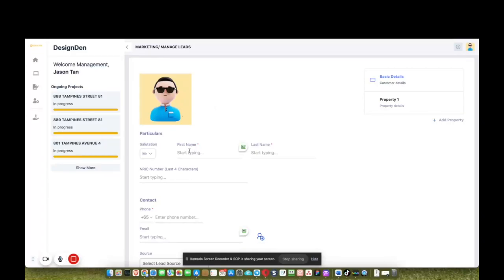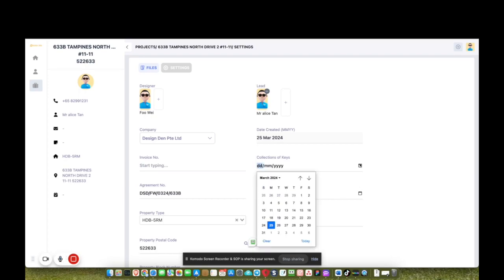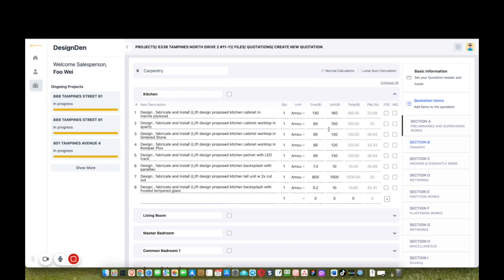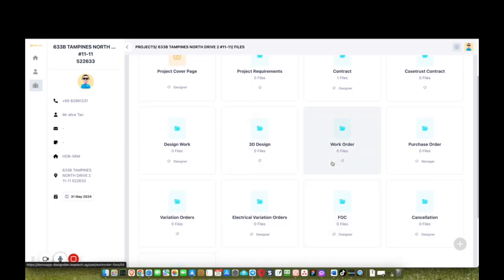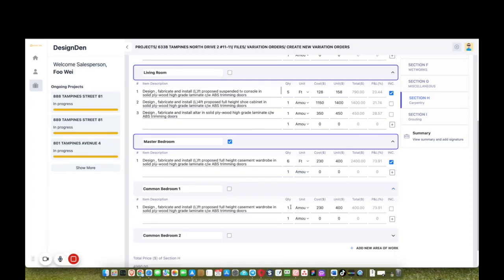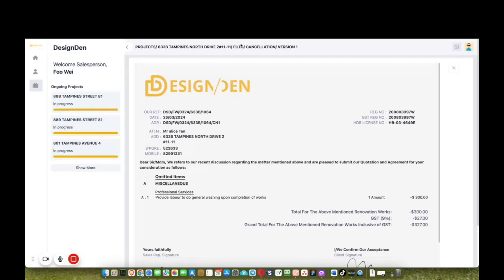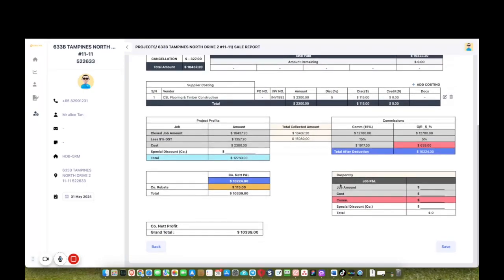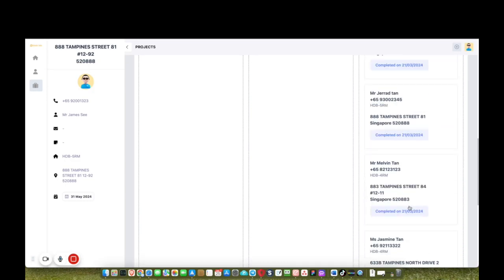DesignDen Demo Video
This is a quick video for our software demonstration.